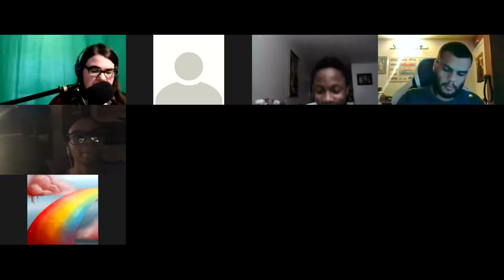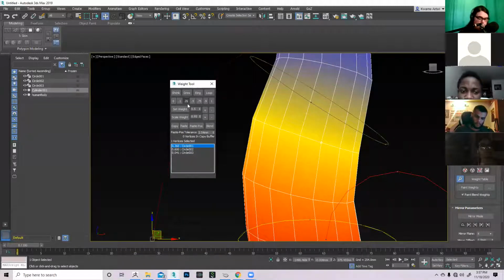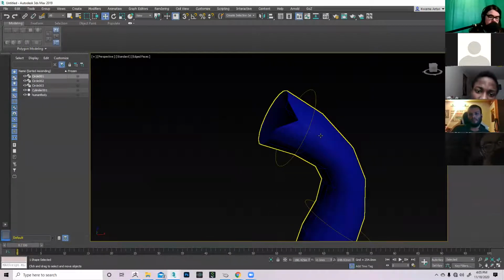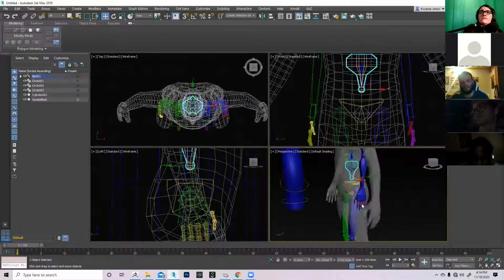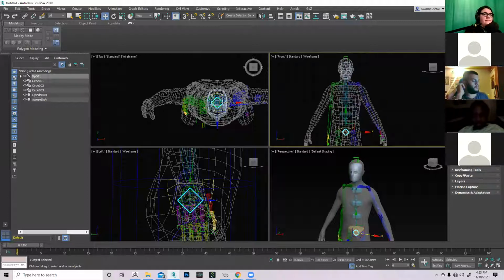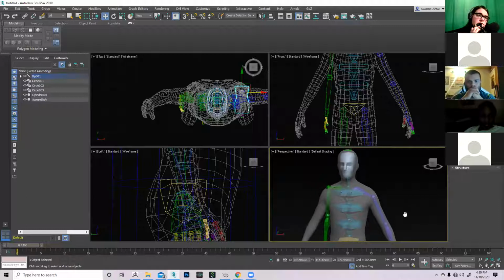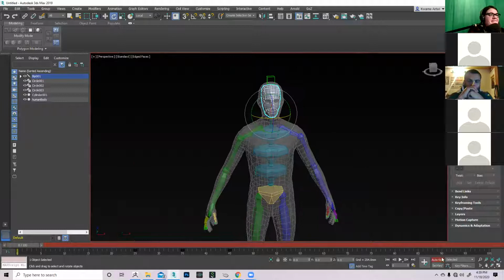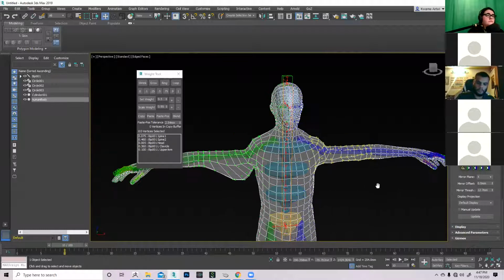Class 11 18 20 Skinned Rigging